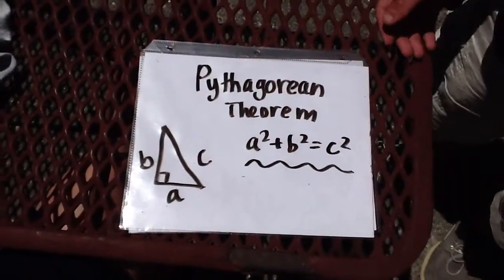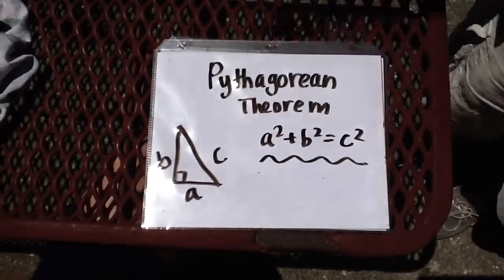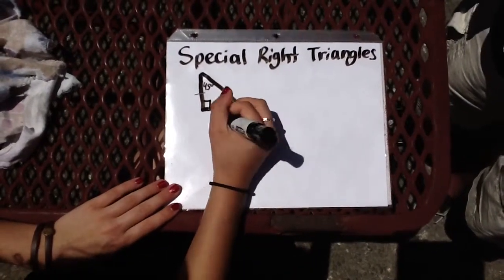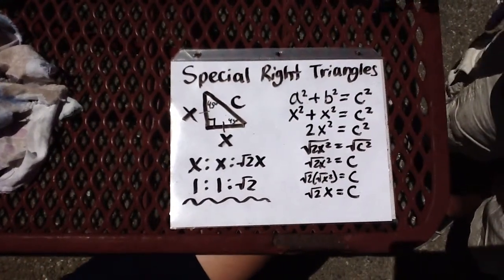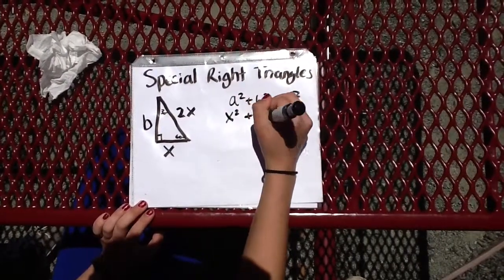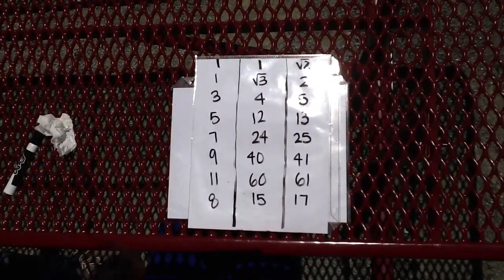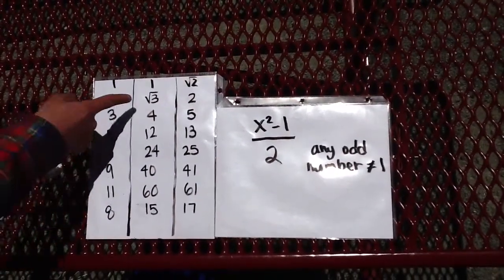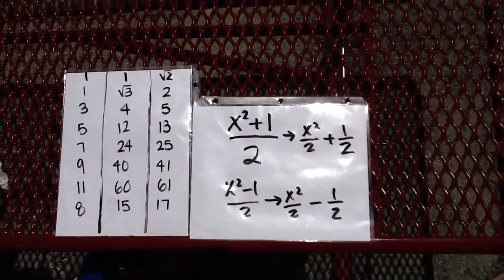Special Right Triangles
Everything you need to know about those 30-60-90's!

Also some unnecessary triangle stroking...